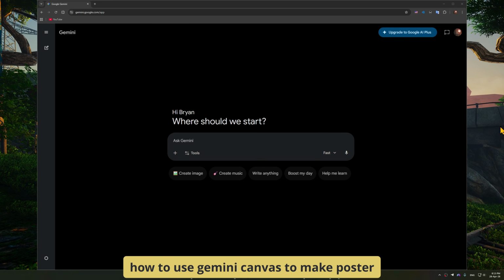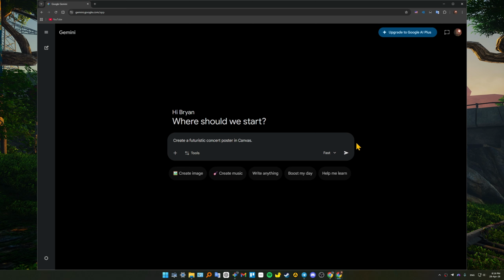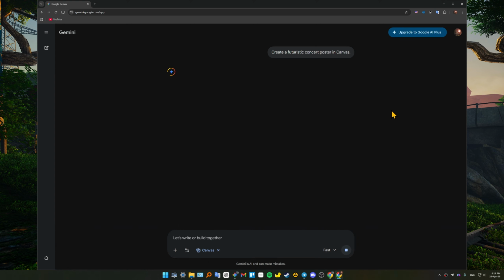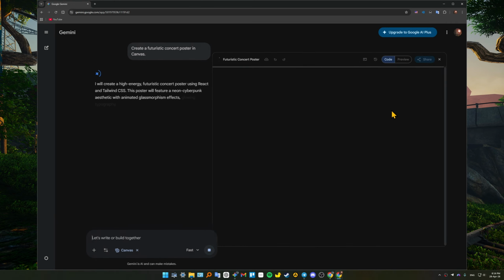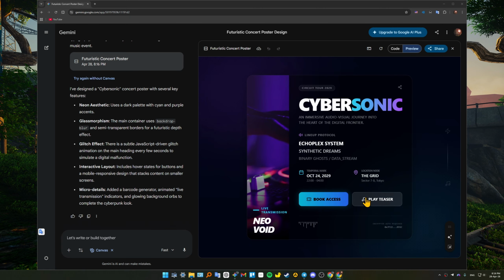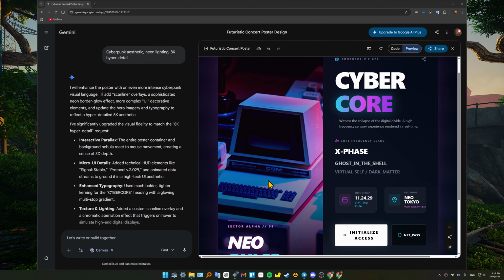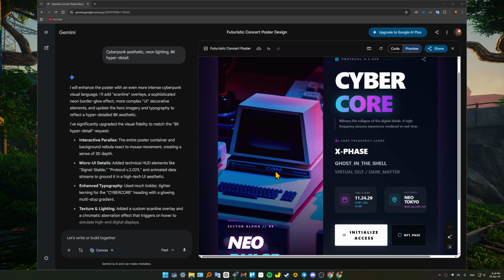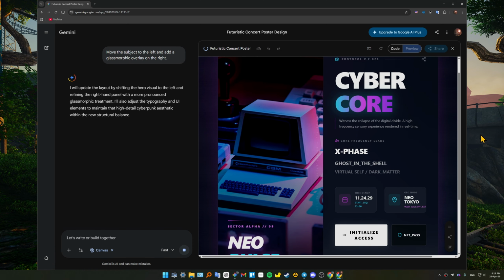How To Use Gemini Canvas To Make Poster (Quick Guide)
Hello everyone, welcome to the Best Online Tutorials channel! This video shows you how to make a poster using "canvas gemini". We guide you through the process of "graphic design" from prompt to completion, offering a practical "design tutorial" for creating a visually compelling "poster design". Explore your "creative design" potential with Gemini's tools!